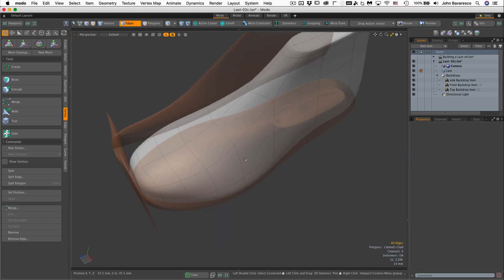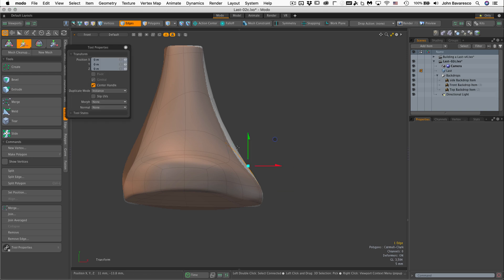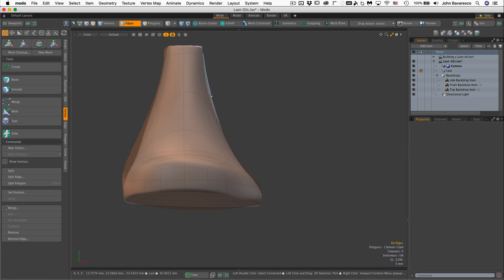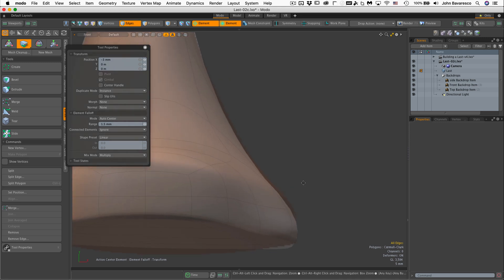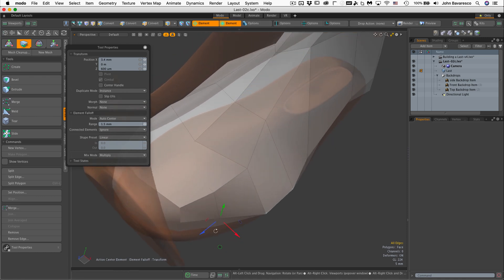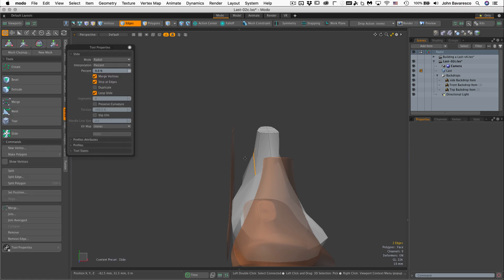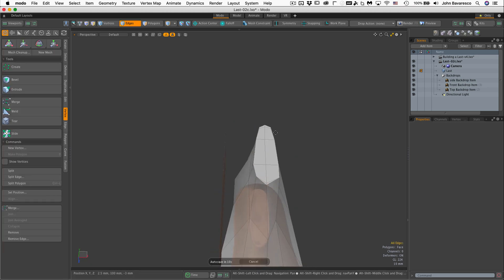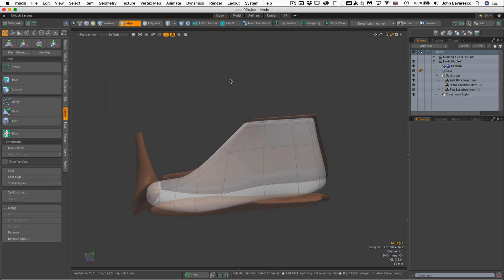Modo Footwear Design - Lesson 2: 8. Building the Last: Part 6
At long last... the Last
In most cases, Shoe Lasts are provided to the designer. But for those who wish to venture on their own and create a Shoe Last from scratch, this lesson is for you. Enjoy!